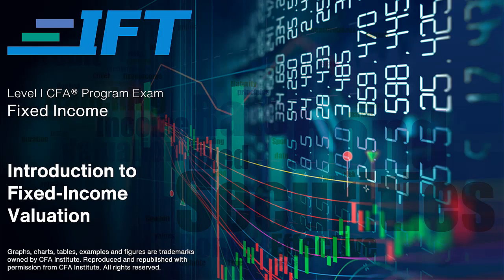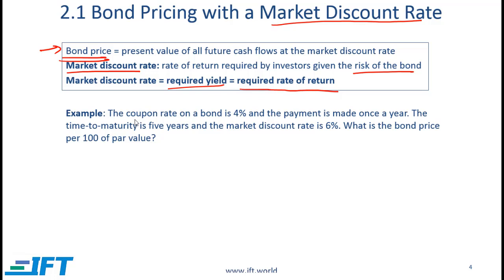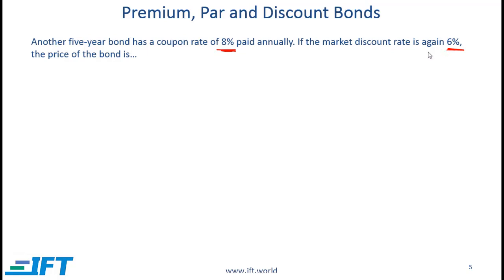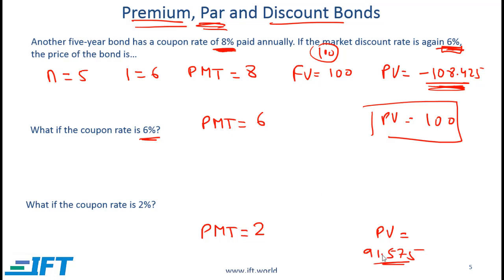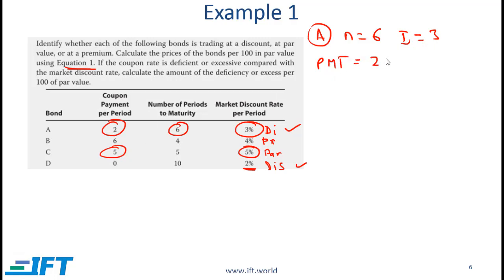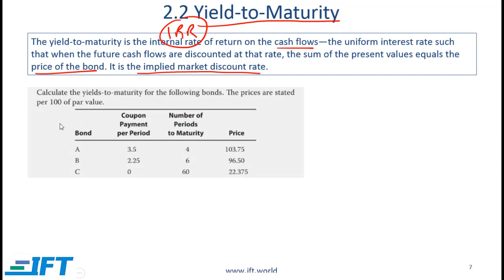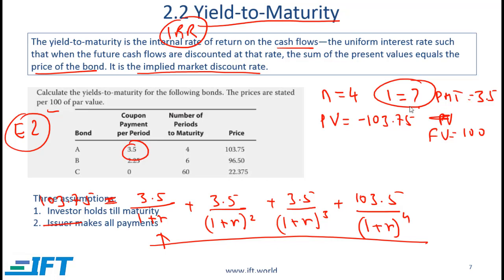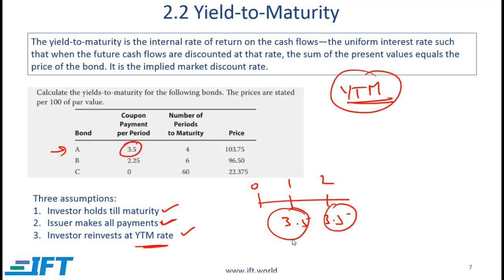Introduction to Fixed-Income Valuation - Lec 1